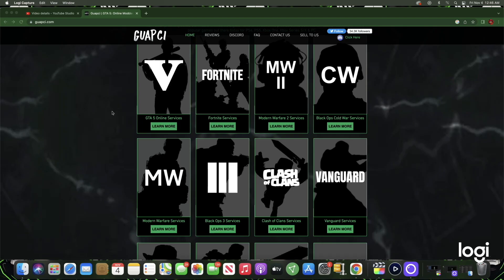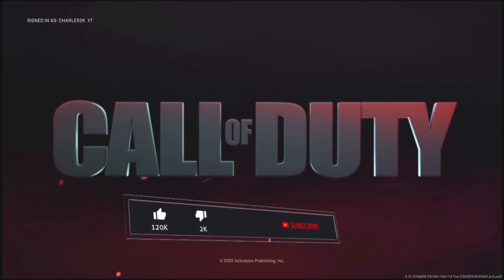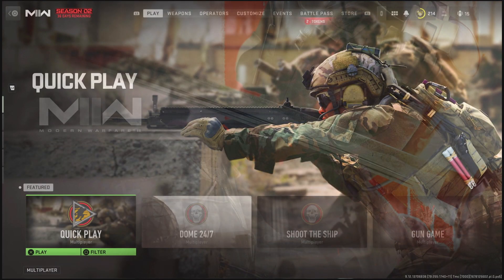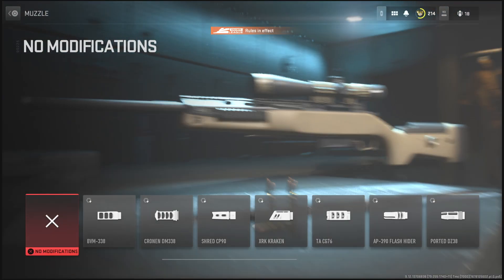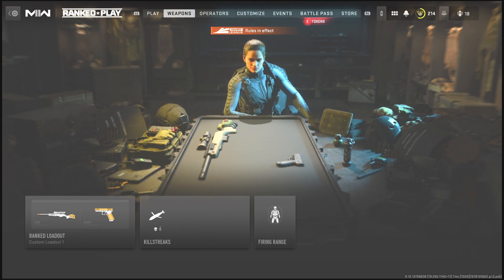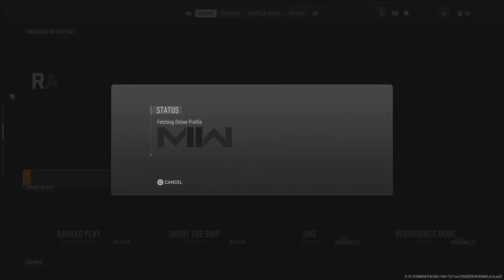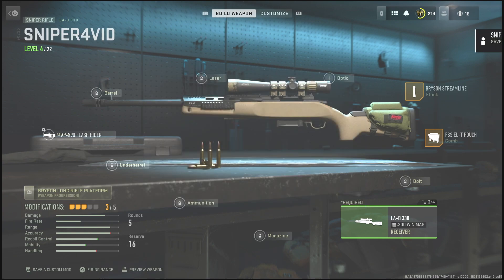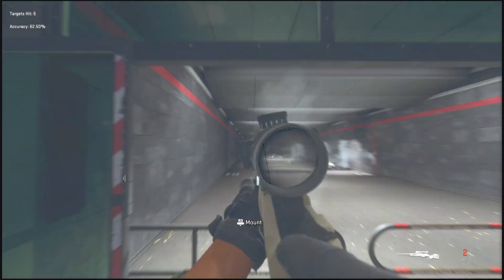*NEW* SOLO UNLOCK ALL GLITCH!UNLOCK ANY WEAPON GLITCH!(INSTANT MAX ATTACHMENTS GLITCH) IN MW2!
Socials
Snap Charles2Sickyt

FOR THE BEST COD CAMO AND RANK SERVICE!!

CHAPTERS

*Todays Video Contains*
THE BEST SOLO AFK WEAPON XP GLITCH IN MW2!
VIDEOS I PLAN TO MAKE ON MW2
MW2 MAX XP GLITCH
UNLIMITED WEAPON XP AND LEVEL XP GLITCH
INFINITE XP GLITCH
INSTANT CAMO UNLOCKS
COLOR CHANGE NAME IN MW2
GOD MODE GLITCH IN MW2
INSTANT MAX WEAPON GLITCH IN MW2
MODERN WARFARE 2 WEAPON XP EXPLOIT
FAST XP GLITCH IN MODERN WARFARE 2
BEST ASSAULT RIFLE CLASS IN MW2
BEST SUBMACHINE CLASS IN MW2
BEST AFK XP GLITCH IN MODERN WARFARE 2